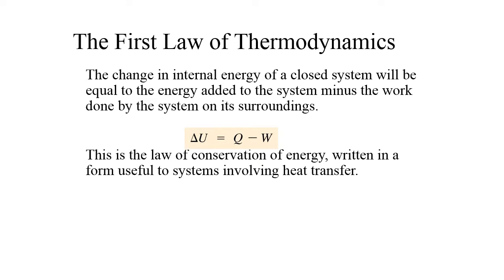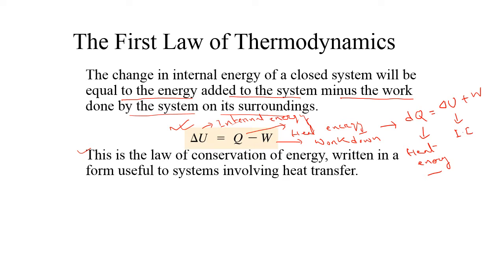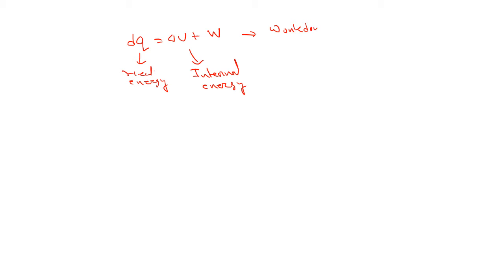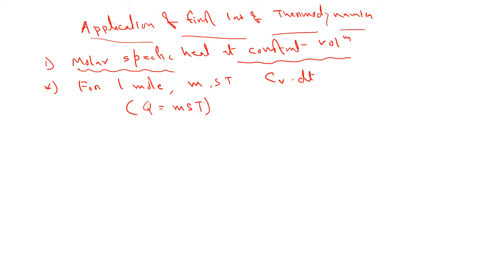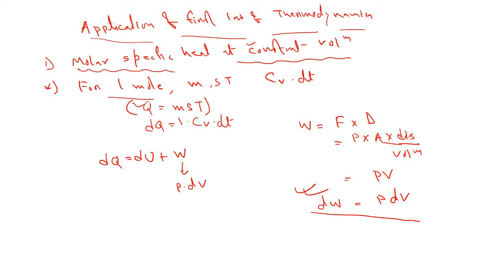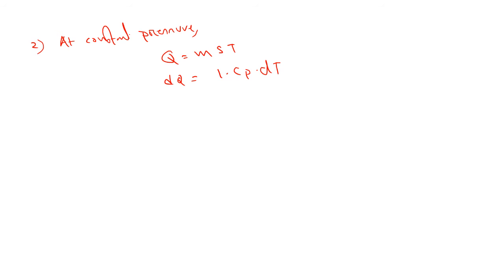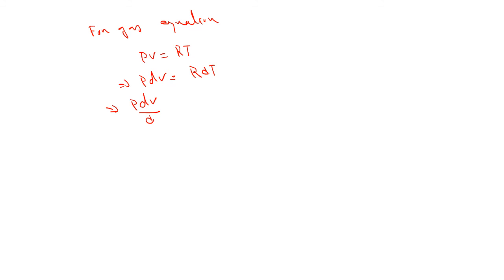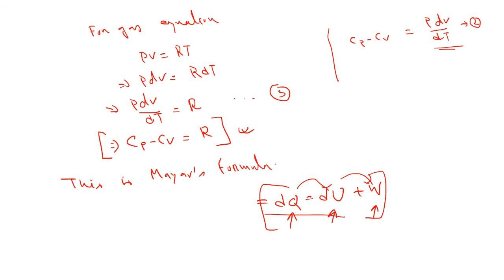First law of THERMODYNAMICs I Derivation of Cp - Cv = R , Mayer's formula I Lecture 3I Thermodynamic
The first law of THERMODYNAMICs  II Lecture 3 II Thermodynamic